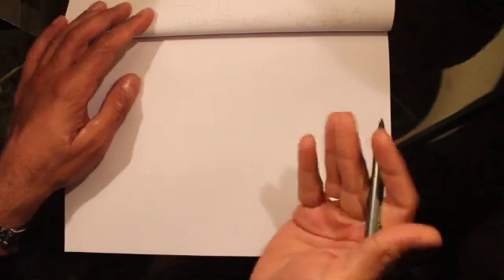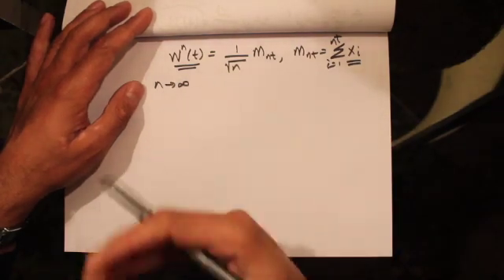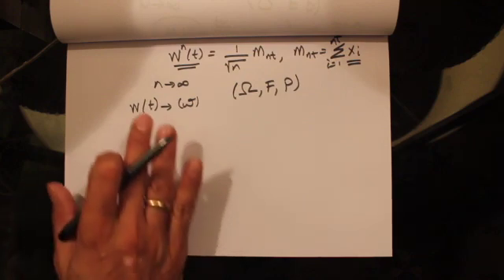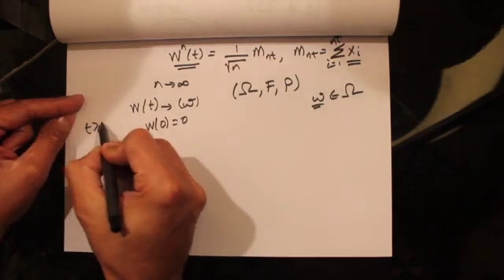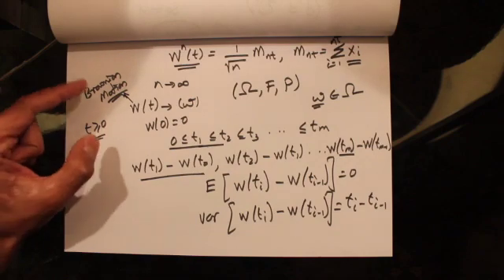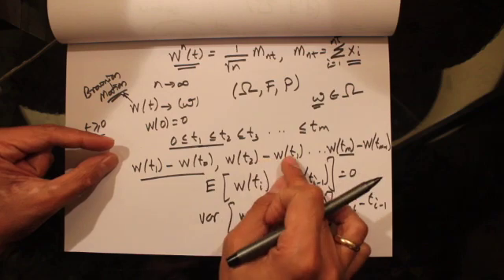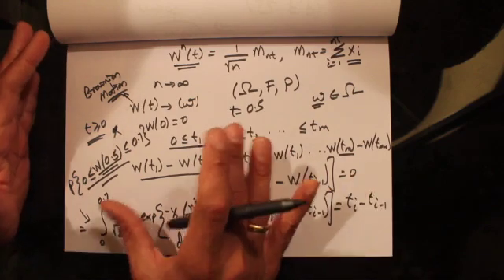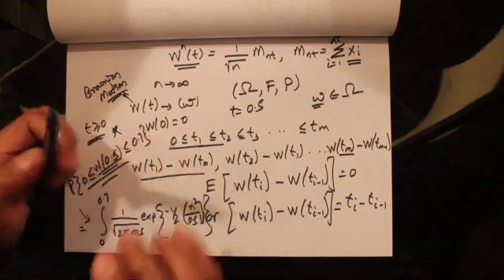210(a) - Brownian Motion and its Distribution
Defines Brownian Motion and discusses its distribution